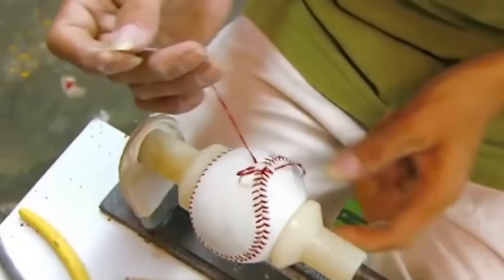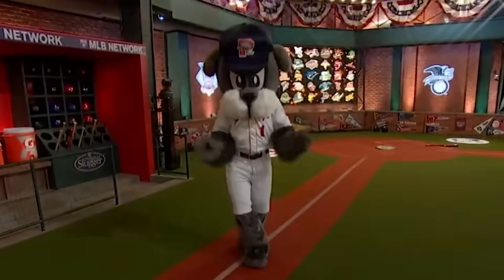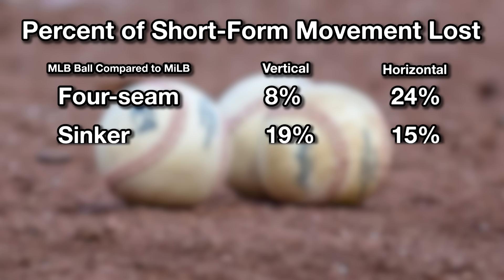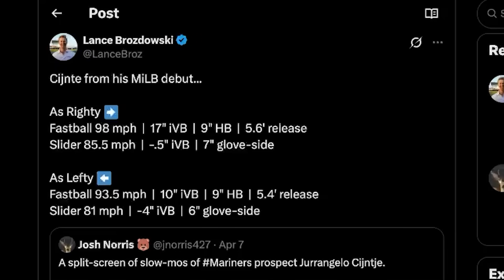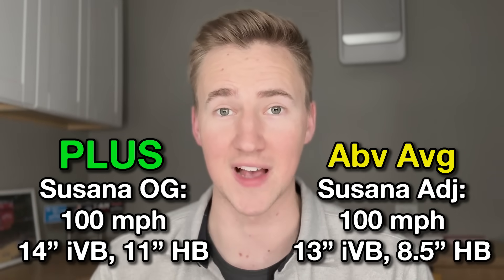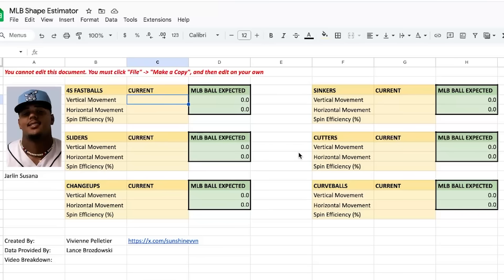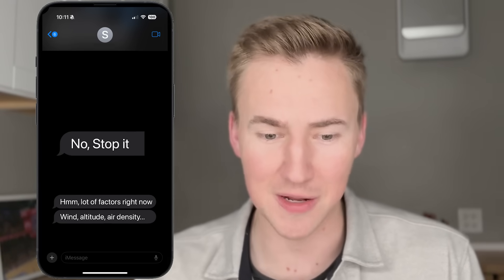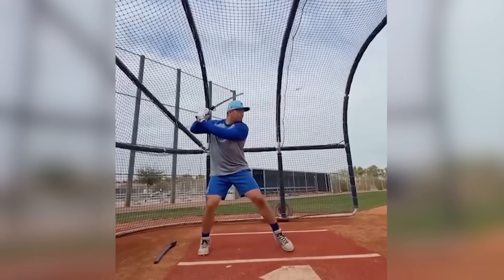Baseball Has A ... Baseball Problem?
The minor league ball is fundamentally different than the major league ball. And it causes pitch shapes to inflate their movement. But fear not! We now have a way to adjust. In this video, I'll dig into the process behind the adjustment.

We'll also chat about the MLB ball, which seems to experience change every season, even if it's not detectable in aggregated data.

David Laurila's piece on the MiLB ball can be found

Video and images: MLB, USA Today, Associated Press, MLB.tv

0:00 Ball Problems!
0:36 The Minor League Ball
1:13 How is it Different?
2:29 Projecting Changes
3:51 Cut vs Carry: Who Wins?
4:21 YOU Can Adjust Shapes!
5:10 Why Does This Matter?
6:17 Hidden Variable: Seam Effects
7:31 Wavering Confidence
7:59 Is the 2025 MLB Ball Different?!
9:20 Schwellenbach, Yamamoto
9:44 Why the Ball’s “Range” Matters
10:36 Is College Baseball Affected?
11:24 How Do Teams Adjust?